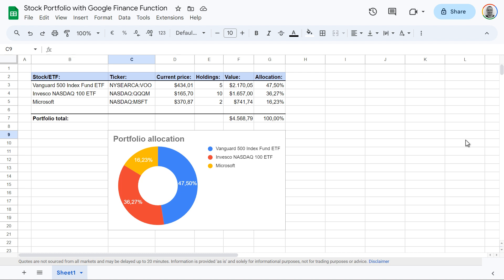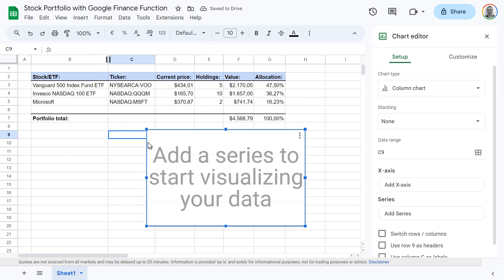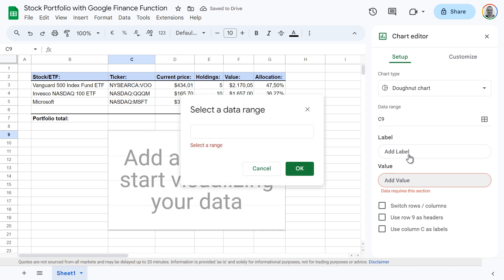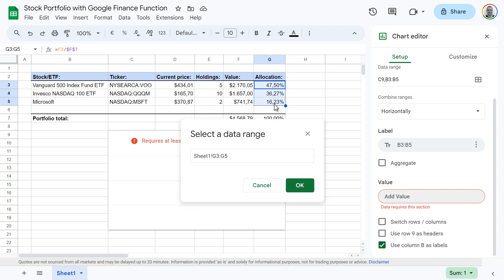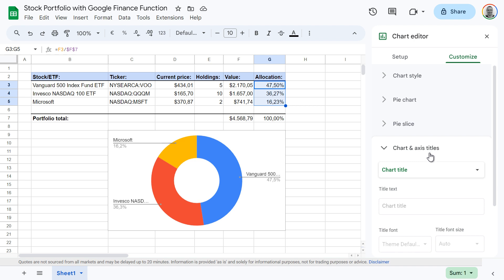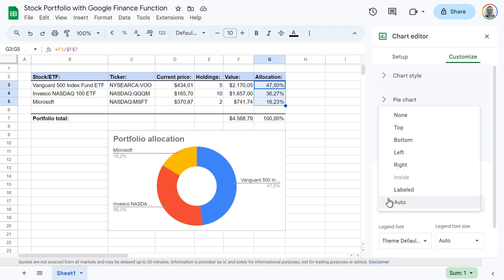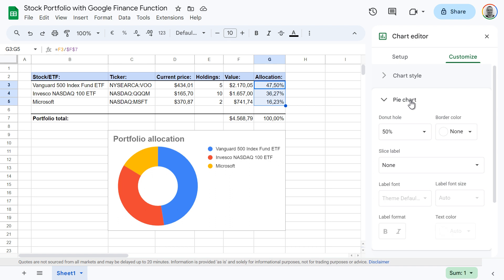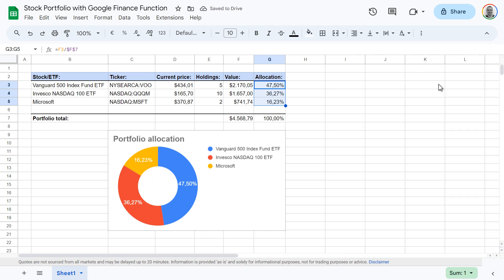How to make donut chart in Google Sheets - in just 90 seconds! Fast & easy tutorial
Here's how to make a donut chart (doughnut chart) in Google Sheets! See how to create a donut chart of your data, and format it, step-by-step, in just 90 seconds!